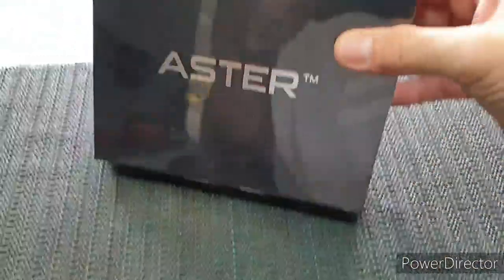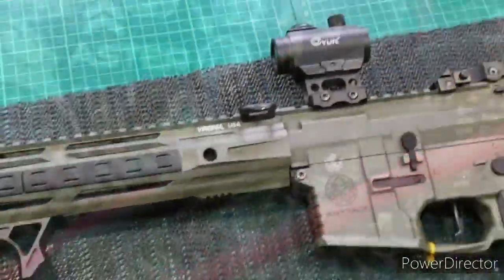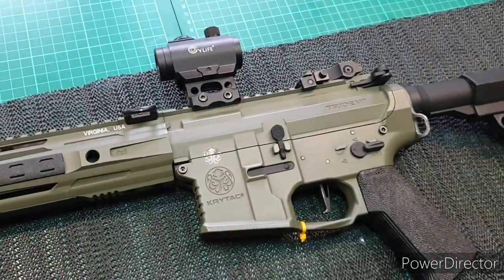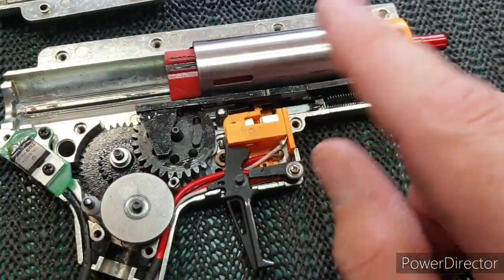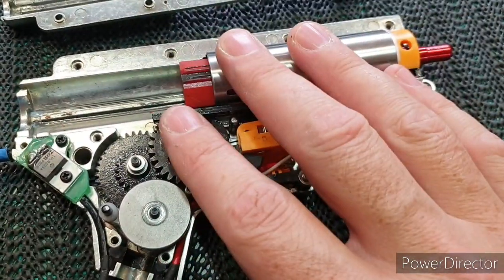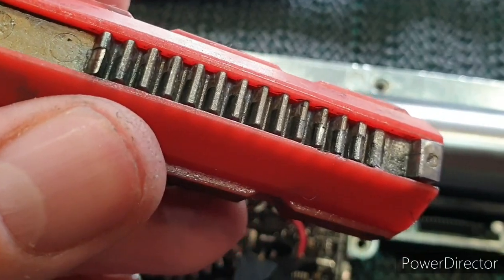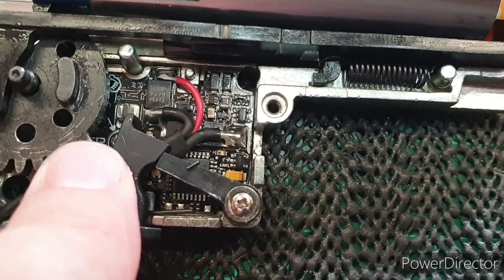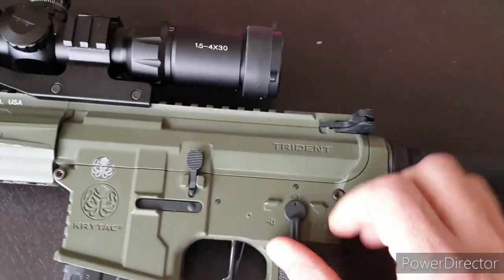KRYTAC + ASTER Installation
Gate Aster installation into a KRYTAC SPR-M